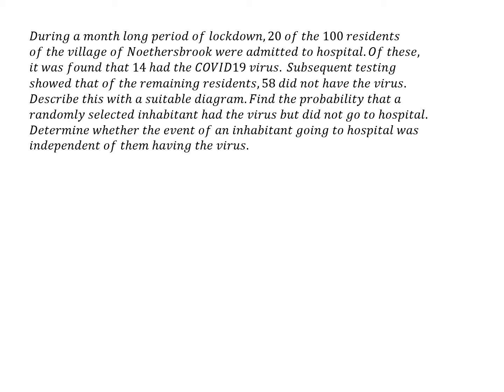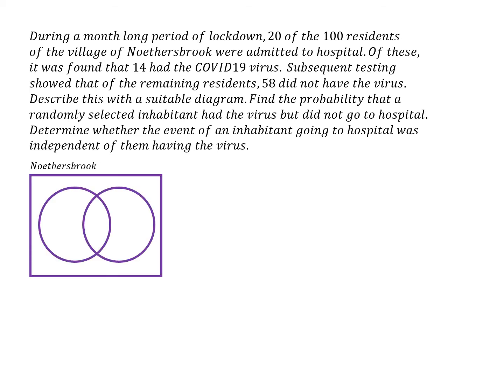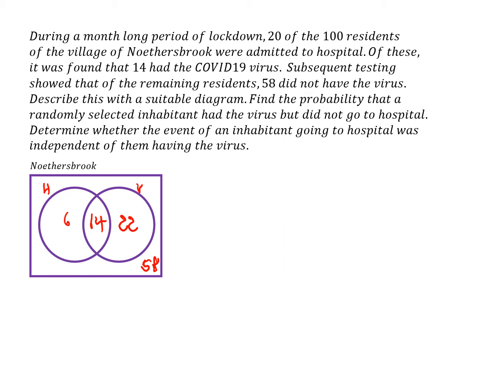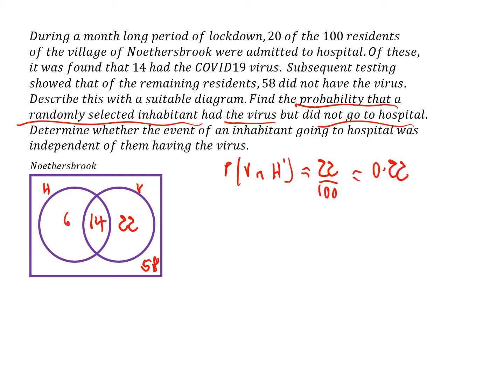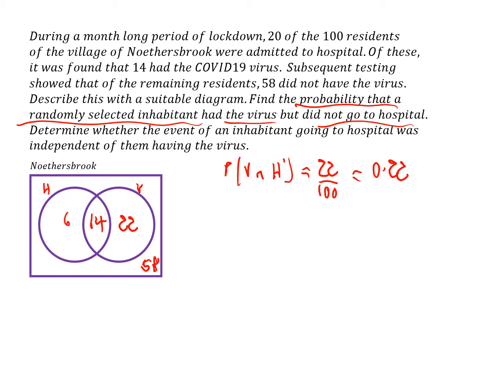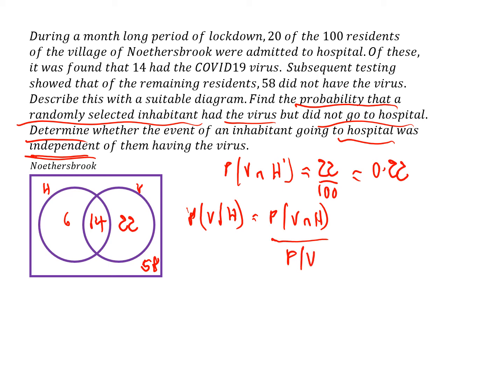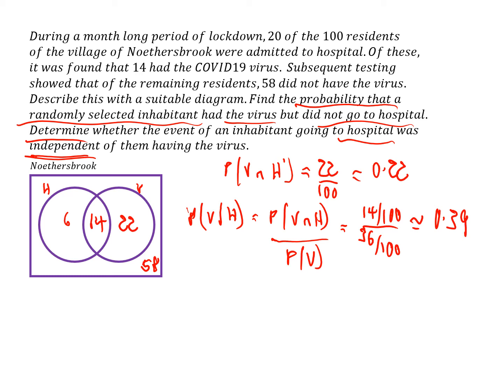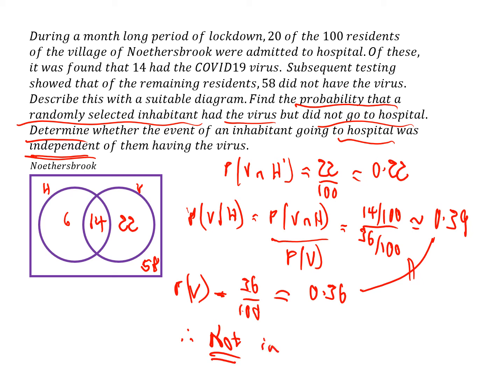Q19 Solution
Maths problem involving probability, venn diagram, conditional probability, independence featuring Emmy Noether